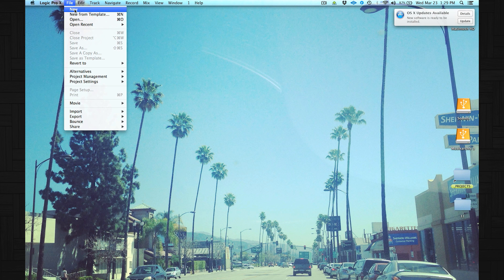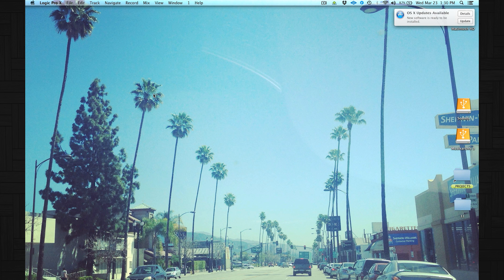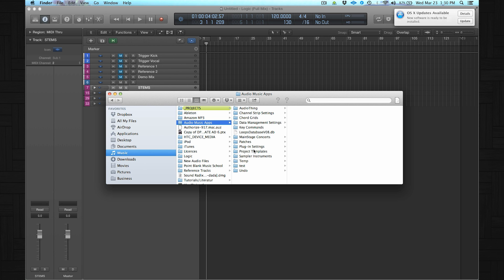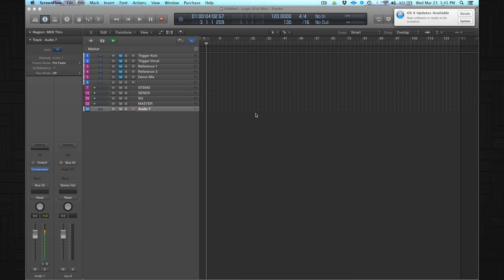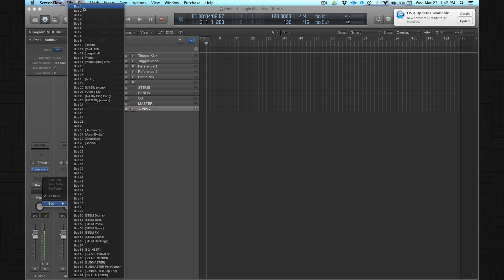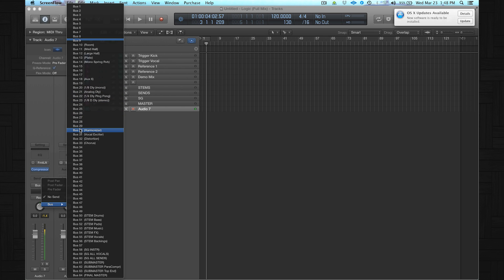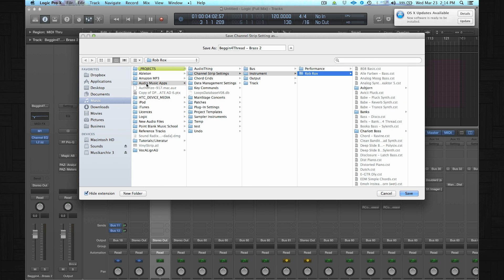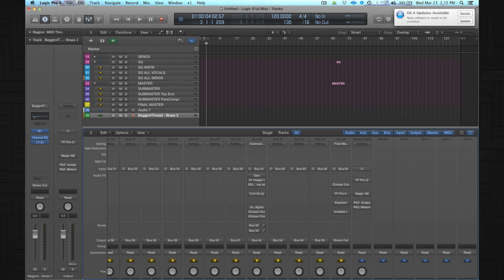Making a Track in Logic Pt 1: Creating Templates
In this first of a new series, Rob Rox looks at creating a track in Logic, starting with creating a template.